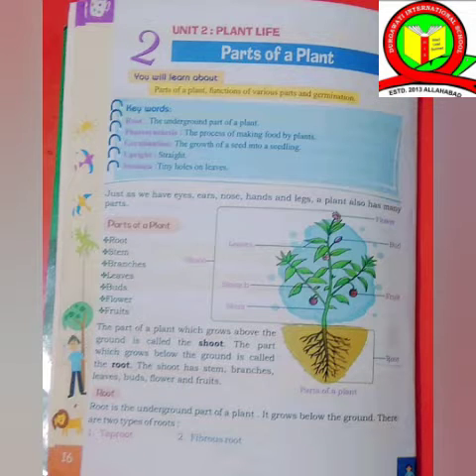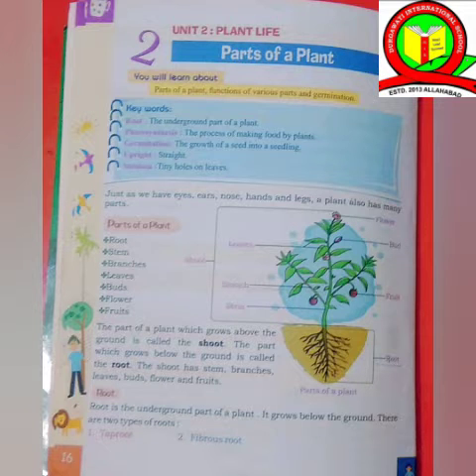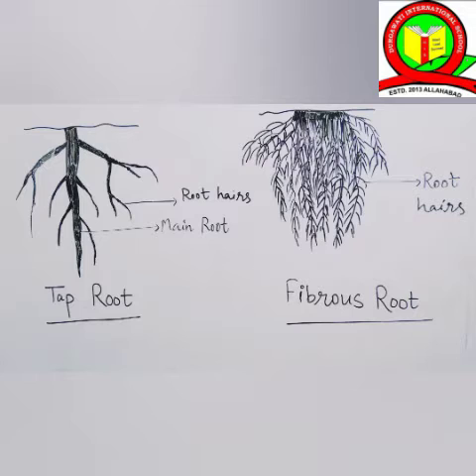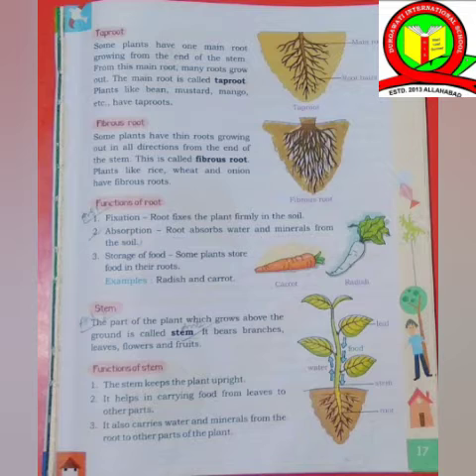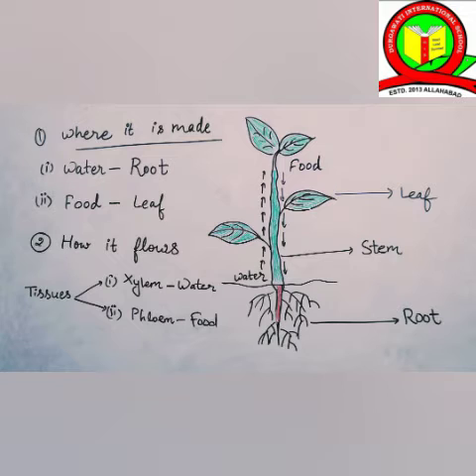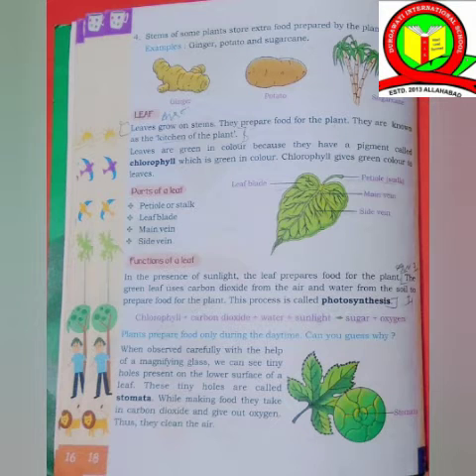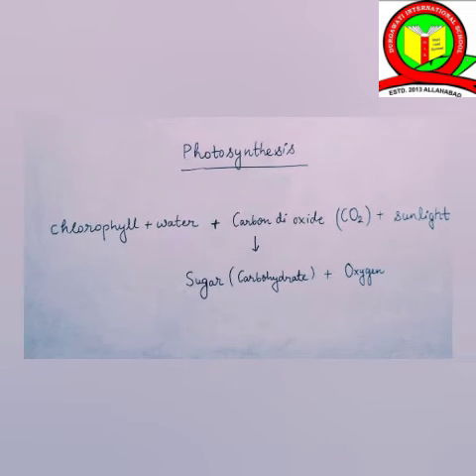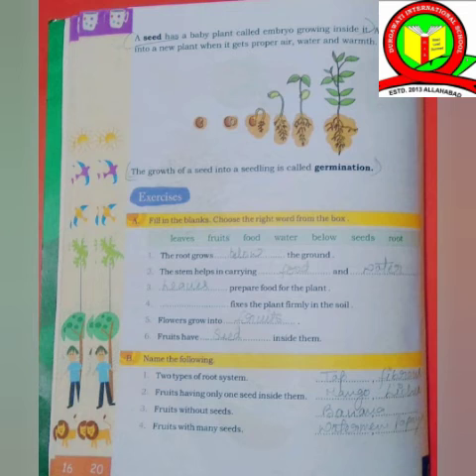Class 3 Science (Ch-2)